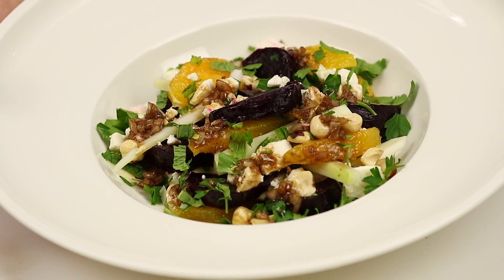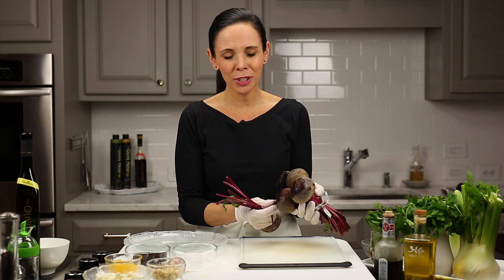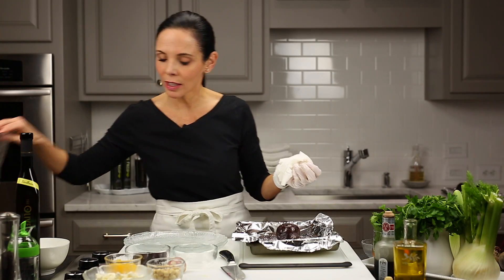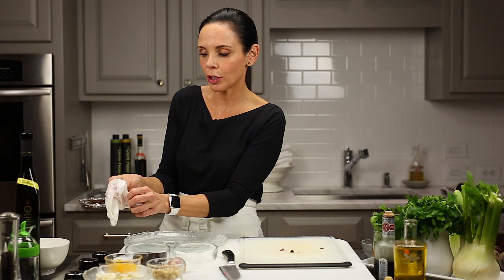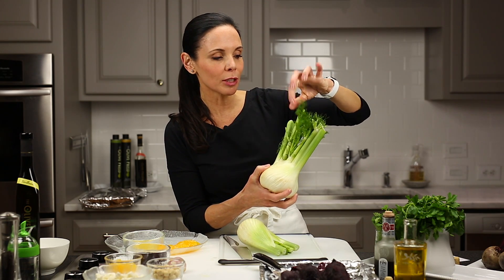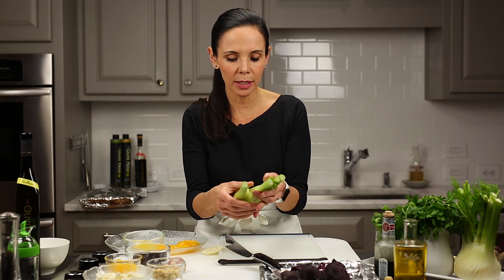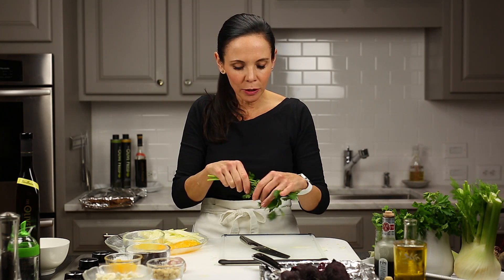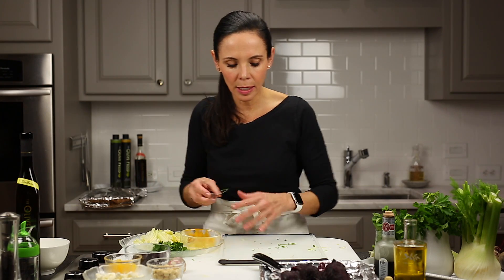Roasted Beet Fennel Feta and Mint Salad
An amazing, healthy, fresh organic salad, with a winning combination of roasted beets, fennel, oranges, feta, mint and parsley! It's visually beautiful, simple to make and delicious!

Ingredients:
4 to 6 medium sized beets, either all red or a mixture of golden beets
4 oranges, naval, or use mandarins or tangerines
1 large fennel bulb, trimmed and finely julienned
1/3 cup chopped fresh mint
1/3 cup chopped parsley
1/3 cup hazelnuts, toasted and halved
1 1/2 cups crumbled feta cheese
1 small shallot, finely minced
 2 tablespoons balsamic vinegar
2 tablespoons extra virgin olive oil, good quality
1 Tablespoon orange juice, taken from the leftover pulp of the orange segments

Method:
Preheat oven to 400 F.  Scrub and trim beets. Line a baking pan with foil and place beets on pan, coating with olive oil and sprinkling with salt. Wrap tightly with foil and bake in the oven for 1 1/2 hours, until tender,
uncover and cool complexity,  This can be done up to 2 days ahead of serving the salad. Store in fridge. When ready to use, peel and cut into wedges. Use kitchen gloves to protect your hands!
All of the additional ingredients can be prepped early on the day of serving, or when ready to assemble and serve.

Cut all peel and pith off of the oranges.  Then cut between the membranes, releasing the segments.  Put into a bowl. Squeeze orange juice from leftover orange pulp and reserve 1 tablespoon for the dressing.
Trim and finely cut fennel, mint, parsley, as shown in video
Halve the hazelnuts and set aside.
Dressing:
In a jar with a lid, put the shallots, balsamic vinegar, orange juice and olive oil.  Shake jar until combined.
Assemble salad:  On a plate or in a shallow bowl ( white plates are beautiful)...creatively arrange all of the ingredients, topping with feta and then top with a good drizzle of the dressing, and extra sprinkling of the herbs for visual artistic touch!

Piano music in the video by Diana Stofel (original composition).